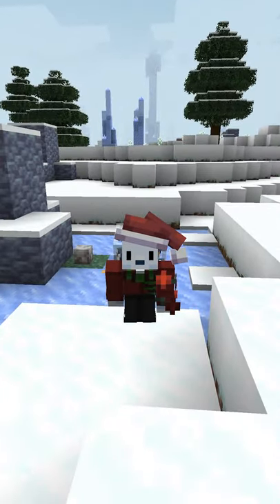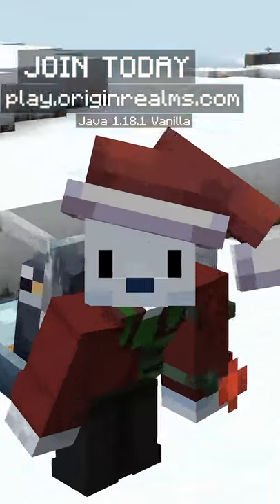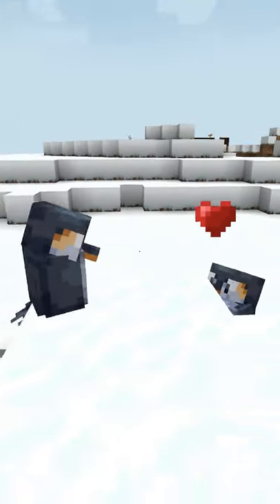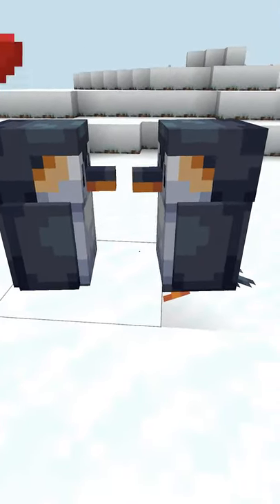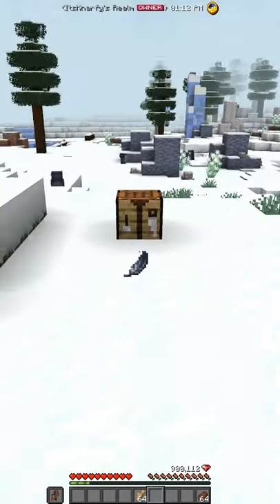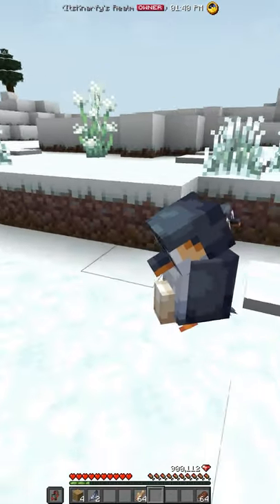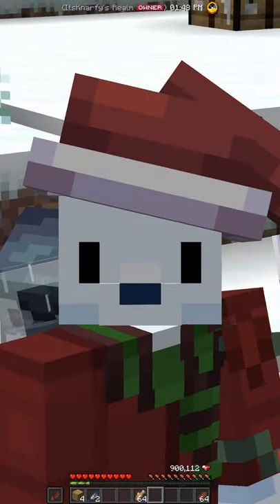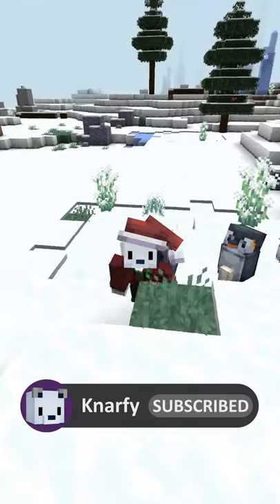We Added PENGUINS to Minecraft!!! 🐧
I like to go live on twitch here!

MY GEAR:
► Microphone (AT2020USB+)
Pop Filter
Mic Arm
► Camera (Canon SL2)
Primary Lens (Canon 18-135mm f/3.5-5.6)
Desk Mount
► Video Light (Pixel G1s)
► Capture Card (Elgato HD60 S+)
► Mouse (MX Master 3)
► Keyboard (Tecware Phantom L)
► Headphones (Sennheiser HD 579) (Similar Pair)
► Gaming Monitor (Acer XFA240)
► Editing Monitor (LG 34WN650-W)